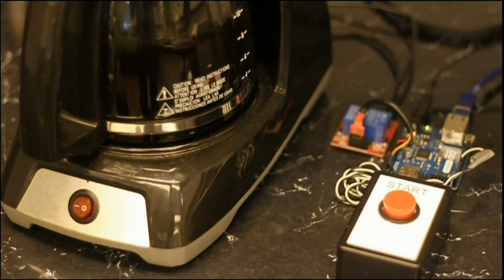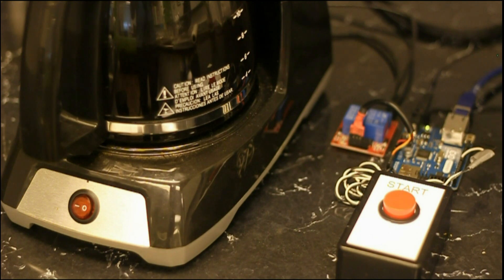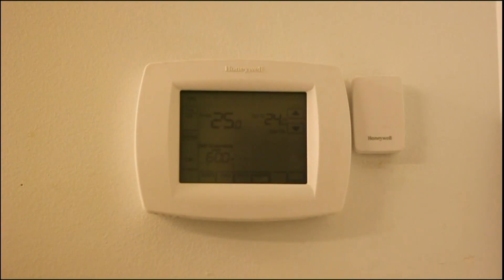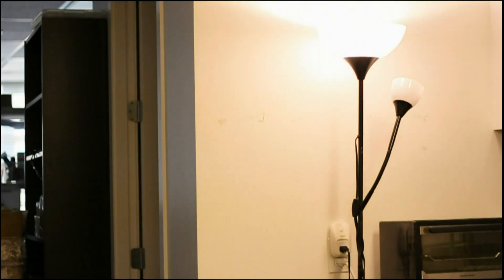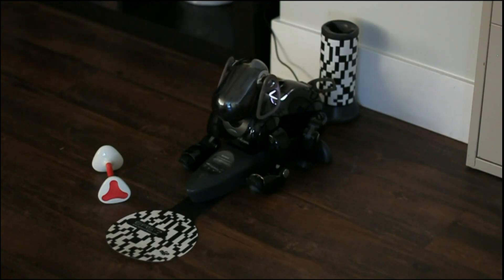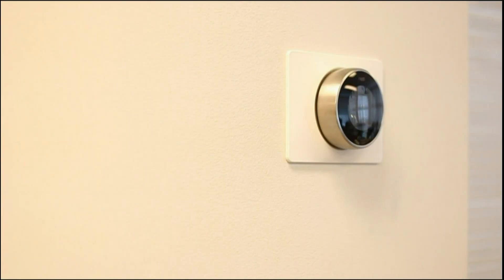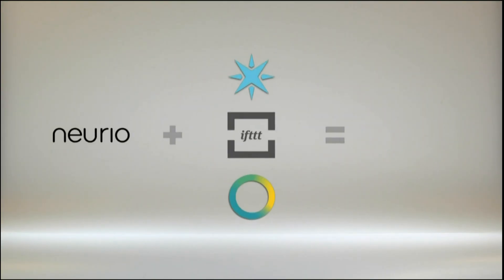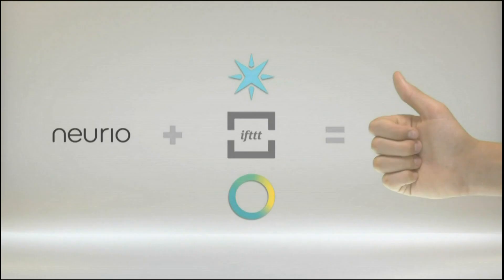How We Use Neurio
Neurio is a home intelligence technology that makes your ordinary appliances smart and your home more efficient. Using a Wi-Fi power sensor and a cloud service with some serious smarts, Neurio monitors your home's electricity to figure out what your appliances are up to - without the need to install sensors on every device.

This video shows a few ways we use Neurio in our office. It turns on our coffee maker in the morning, switches our WeMo light, adjust our SmartThings thermostat, and even gets our robot dog to greet us at the door.